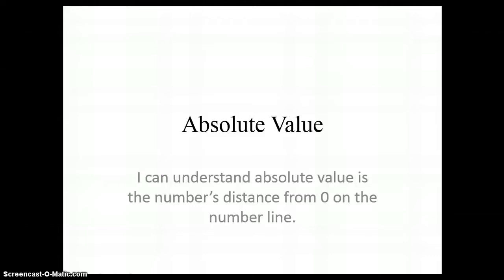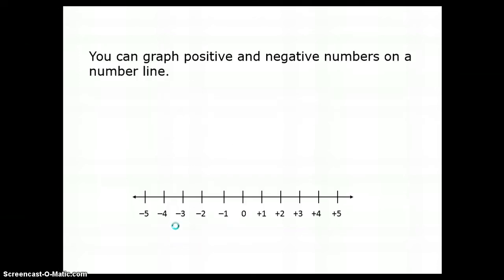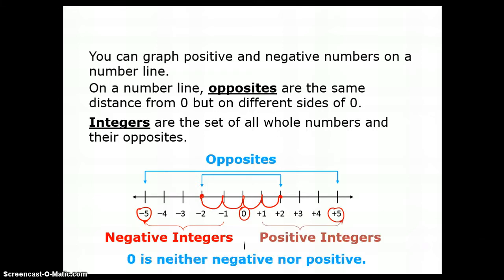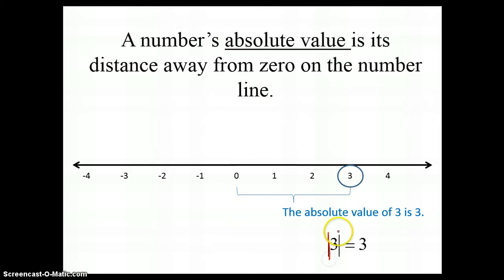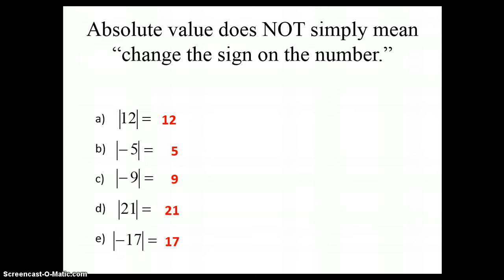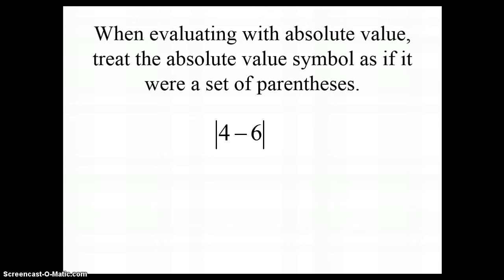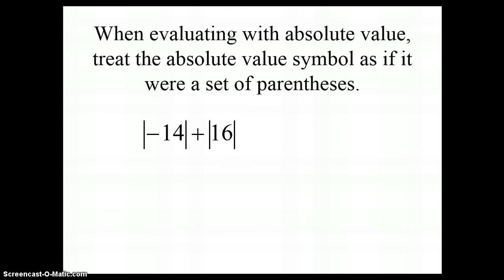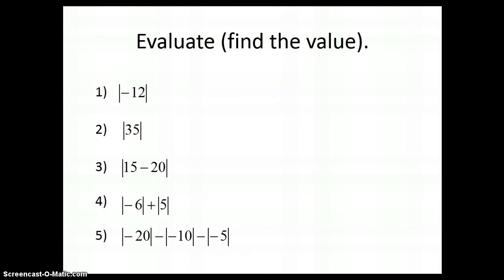Absolute Value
Watch this video as many times as you need and WSQ in your notes.  *Thank you Mr. Dunlap for portions of the powerpoint used to create this video.  Portions of this video were taken from Holt online materials.